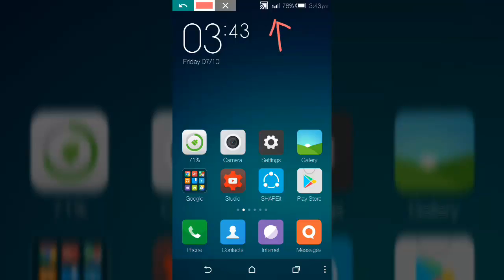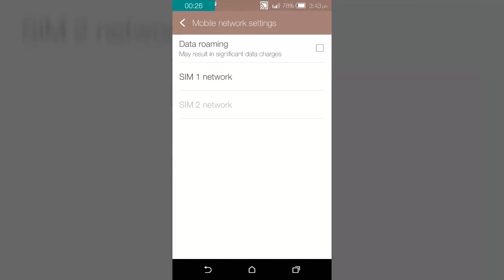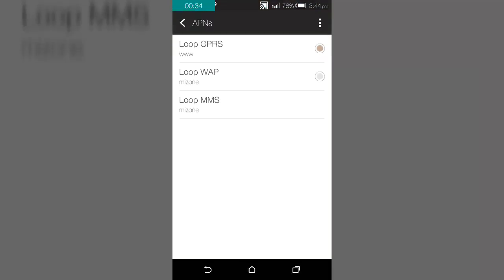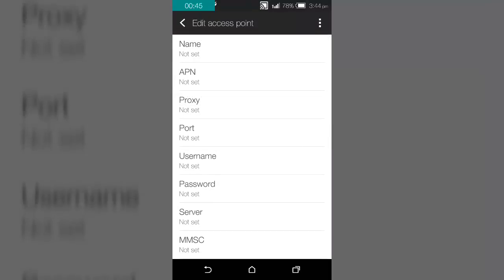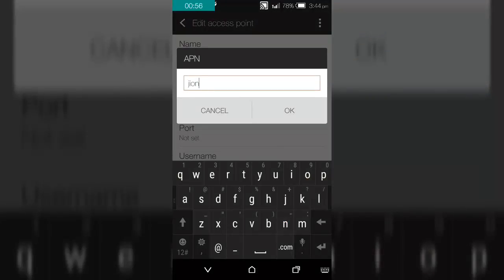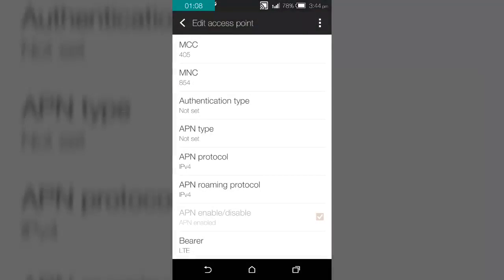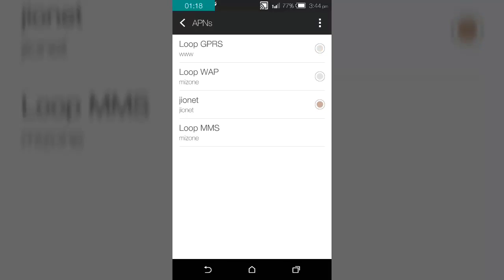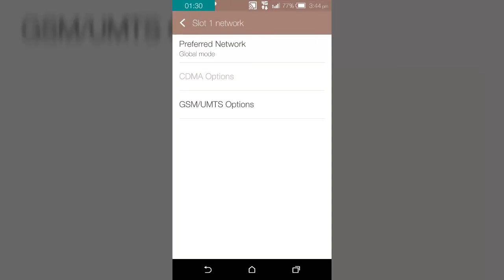HOW TO ACTIVATE DATA SERVICE ON YOUR JIO SIM..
In this video i will show how to activate your internet connection on your jio sim .